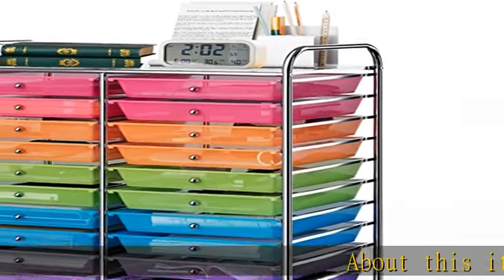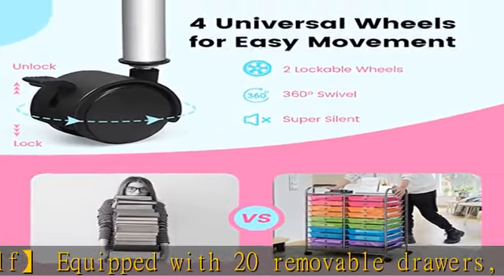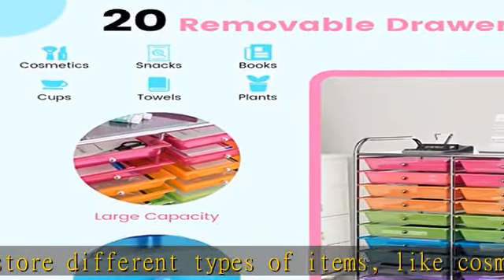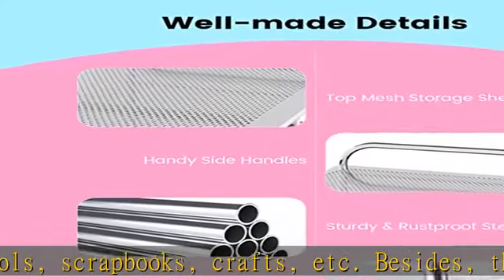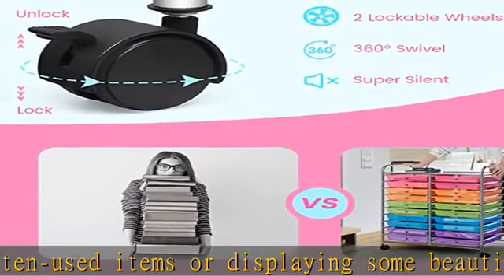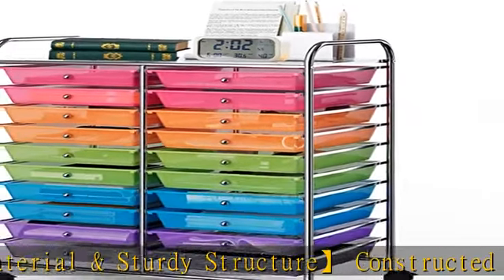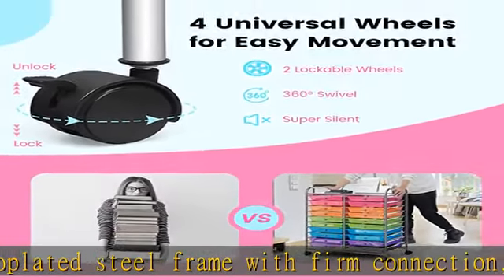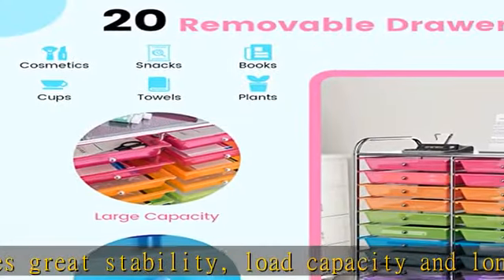COSTWAY 20-Drawer Rolling Storage Cart, Utility Storage Organizer Cart for Tools, Scrapbook, Paper,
COSTWAY 20-Drawer Rolling Storage Cart, Utility Storage Organizer Cart for Tools, Scrapbook, Paper, Craft, Multipurpose Storage Trolley on Wheels for Home Office School (Rainbow)